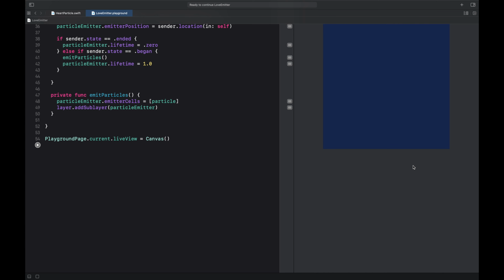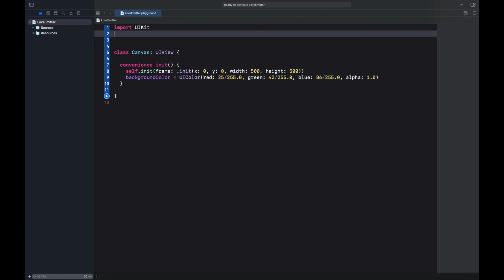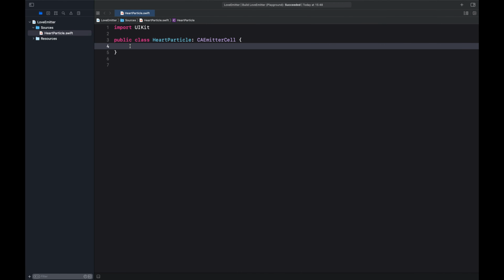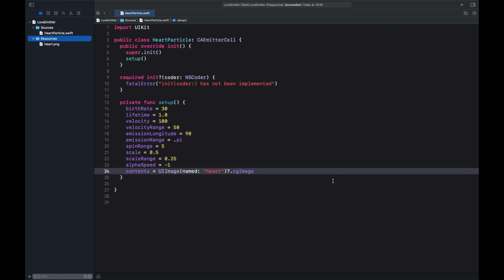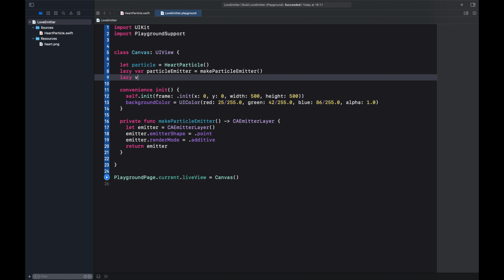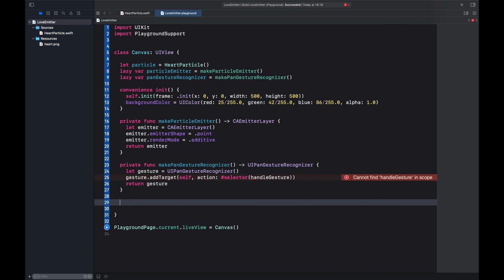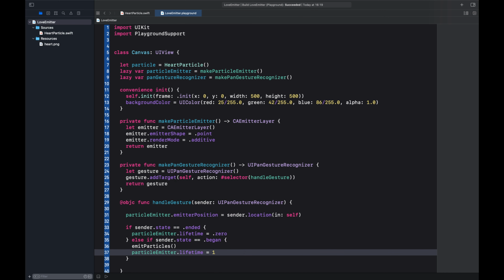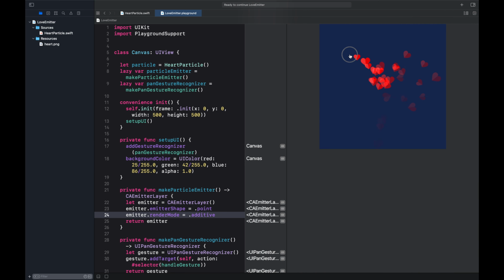Lovely particles effect with Swift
A quick tutorial to show you how to use CAEmitterCell and CAEmitterLayer to create a nice particle effect with Swift using Playgrounds.